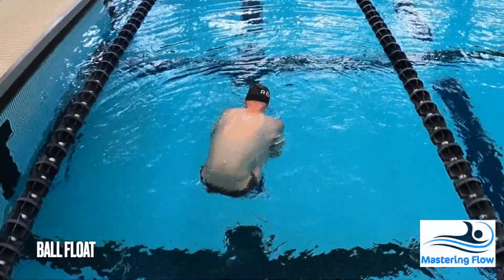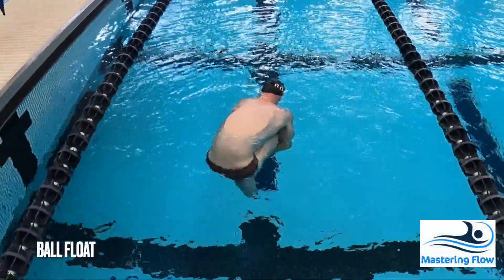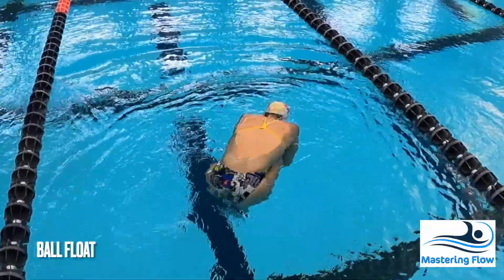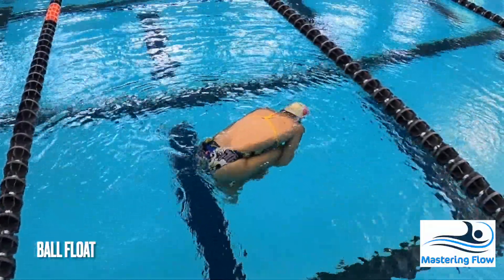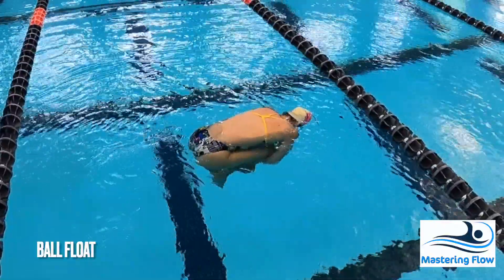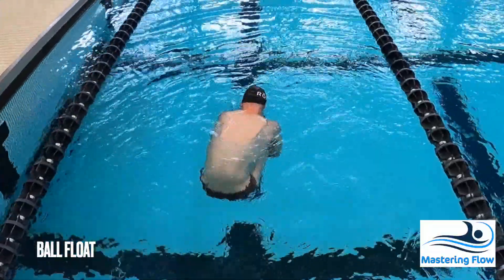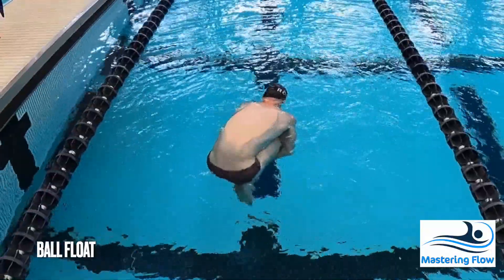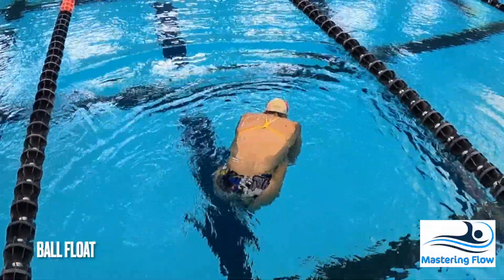Ball Float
WANT SIMPLE AND ACTIONABLE STRATEGIES TO IMPROVE YOUR TRIATHLON SWIMMING?  HERE ARE SOME NEXT STEPS!

2) DOWNLOAD A FREE GUIDE TO TAKE YOUR SWIMMING TO THE NEXT LEVEL:

3) DECIDE TO FIX YOU FREESTYLE FAST- Get world-class insight into exactly what you should do to improve your freestyle, and how to make it happen